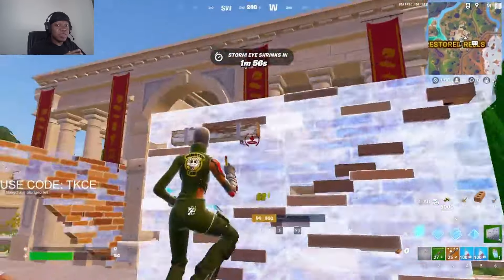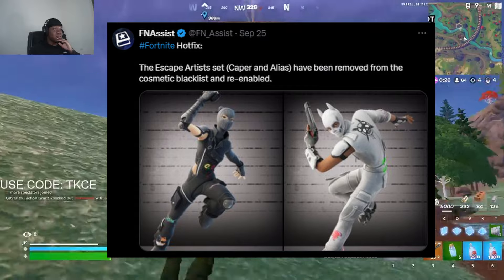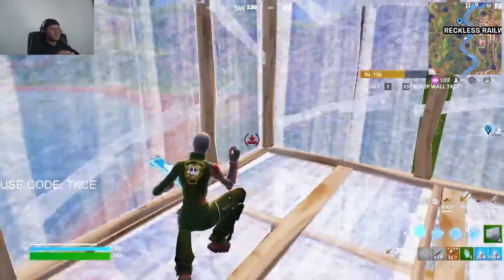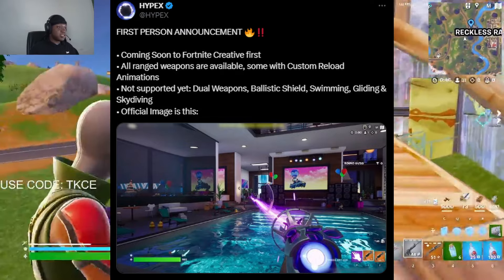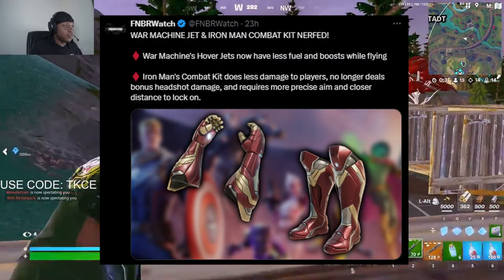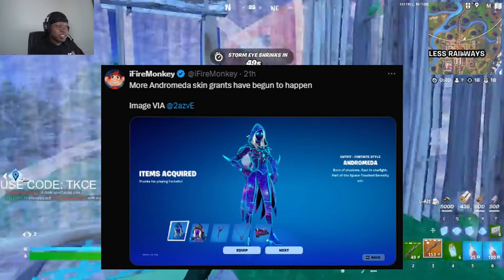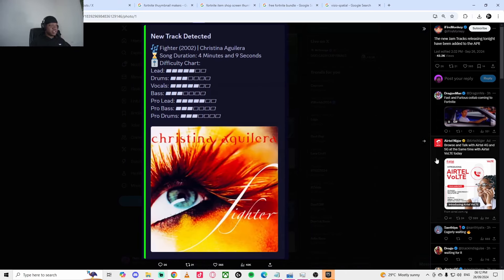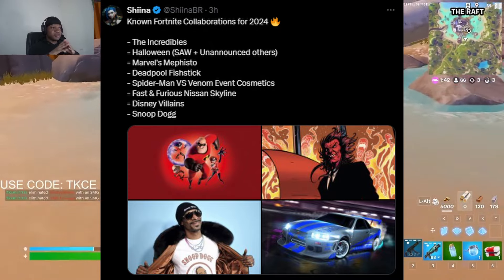FREE BUNDLE for ALL FORTNITE PLAYERS!